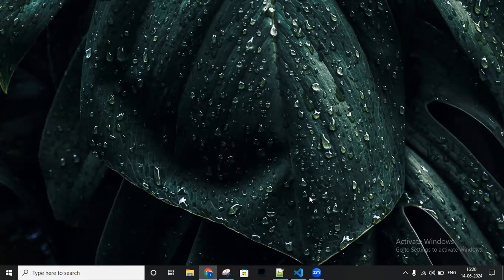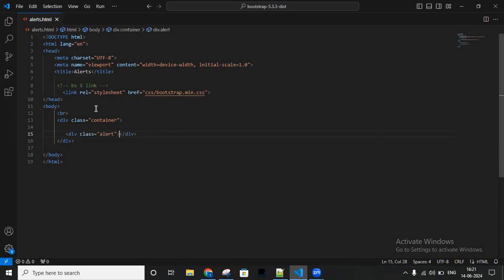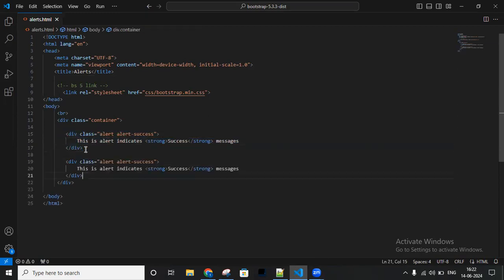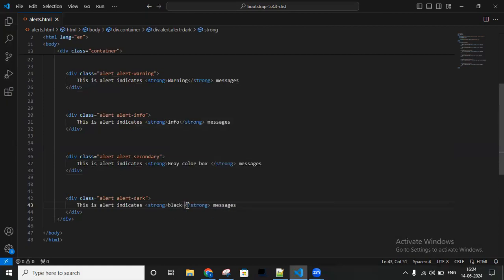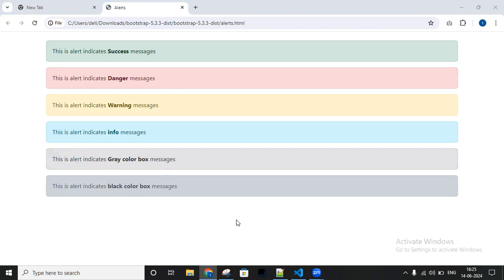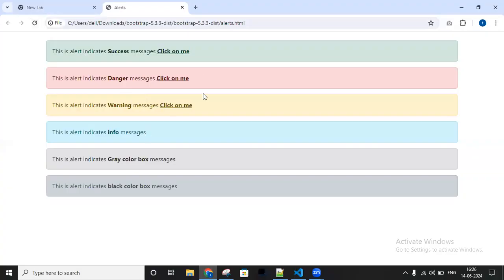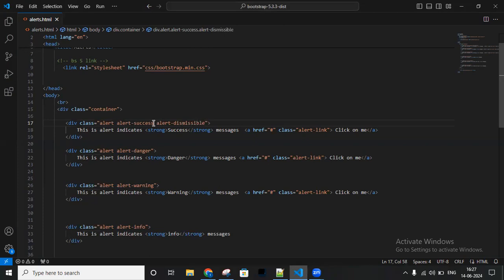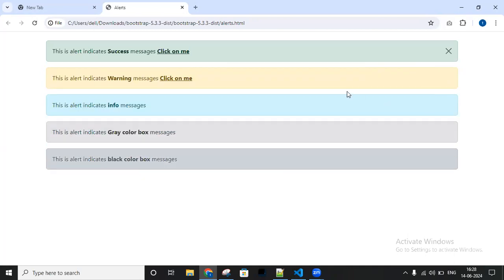How create dynamic alert box using Bootstrap 5 classes | Bootstrap5 Crash Course | UI Infotech